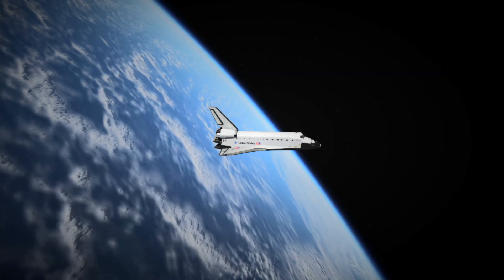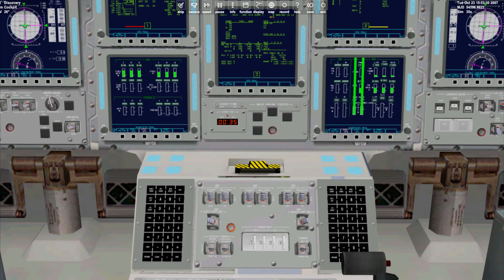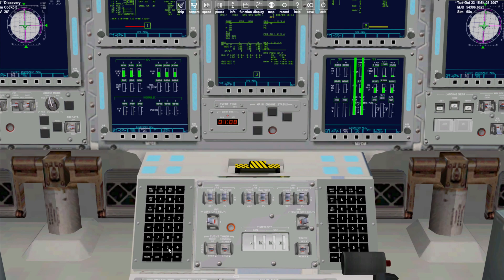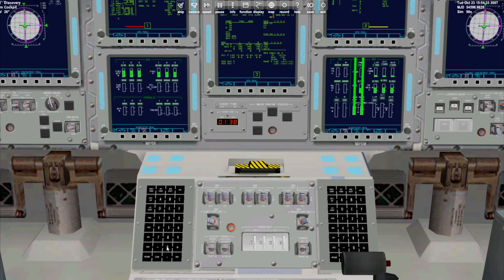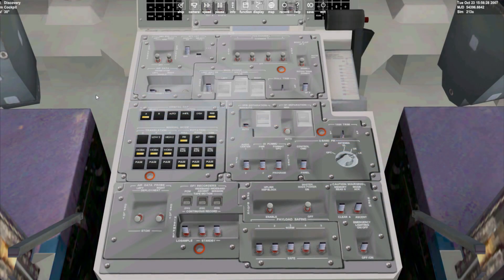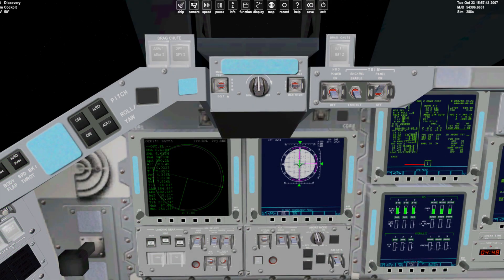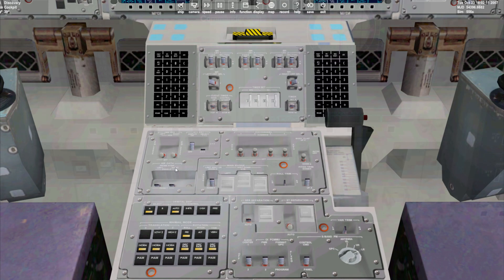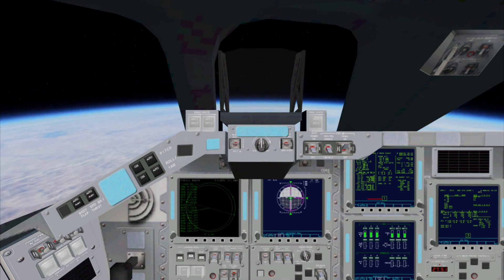Orbiter SSV Space Shuttle Tutorial: OMS-2 Burn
Timestamps:
00:00 Flight status
00:13 Programming the burn
01:36 Manual attitude control
02:12 OMS-2 Burn
02:39 Post-burn orbit check
02:53 Post-burn config

Special Thanks:
Paraso

Donators / Super Thanks:
Andrei Dulcu
MattDesigns
Layla
Rensemiddel
Captain Megaxenon